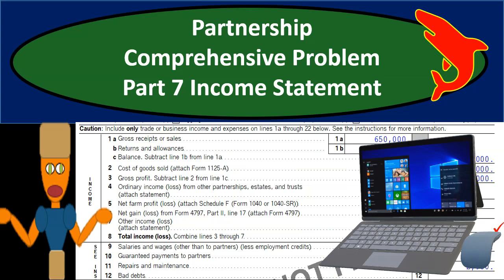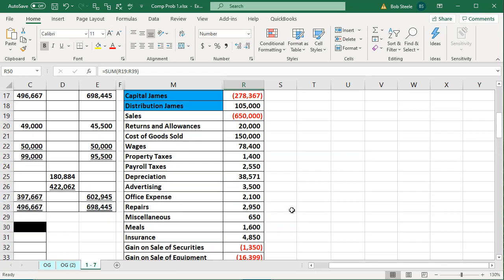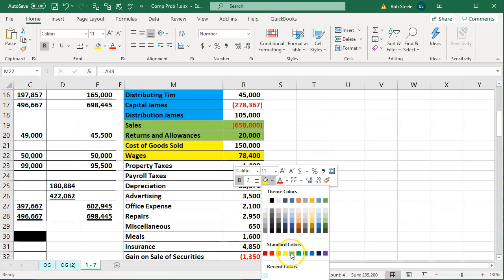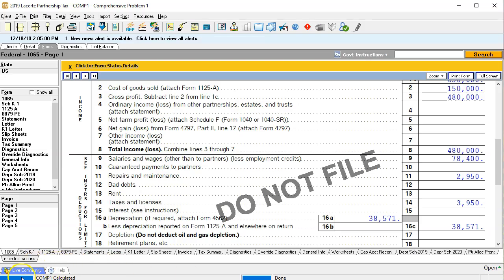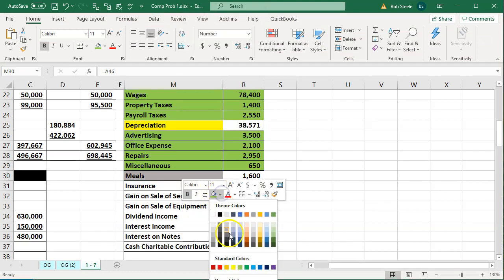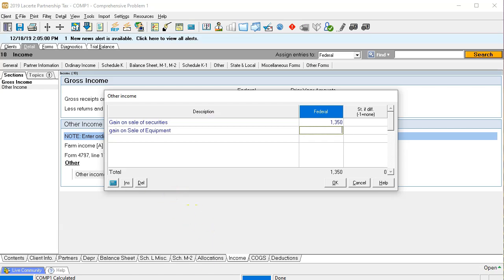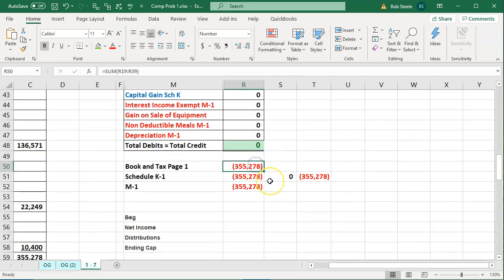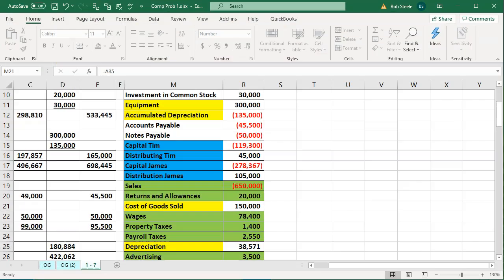Partnership Comprehensive Problem Part 7 Income Statement Comp 7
Partnership Comprehensive Problem Part 7 Income Statement
Partnership Tax Form 1065